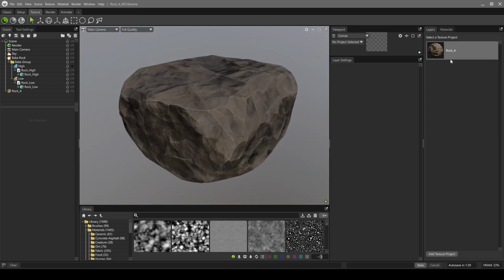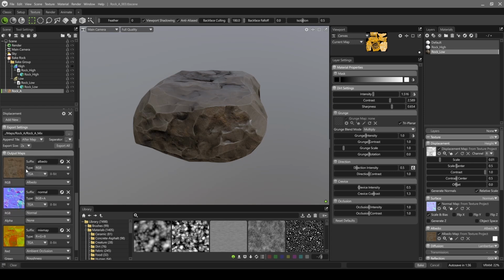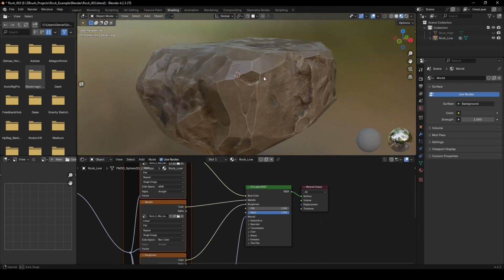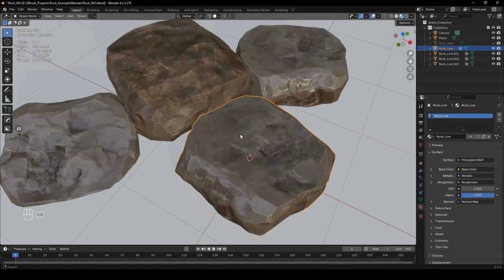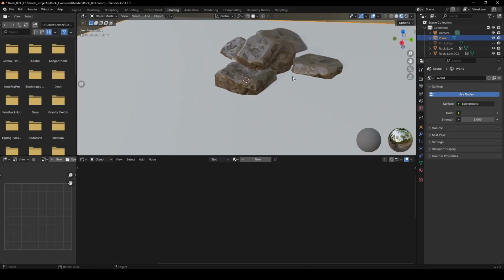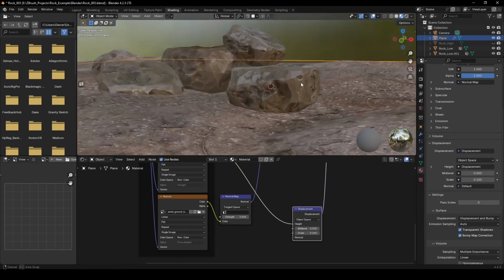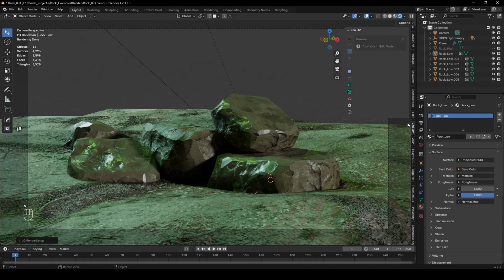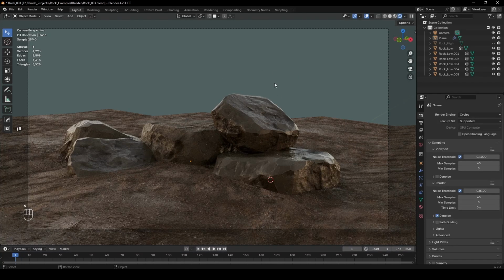Basic Rock Part 3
In this final video I export out the textures I created in Marmoset Toolbag and bring it back to Blender.